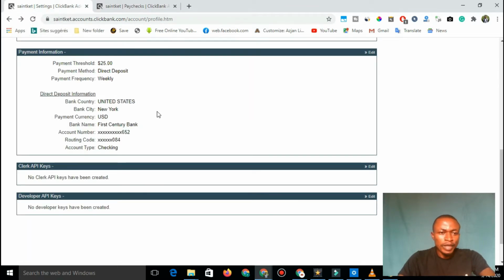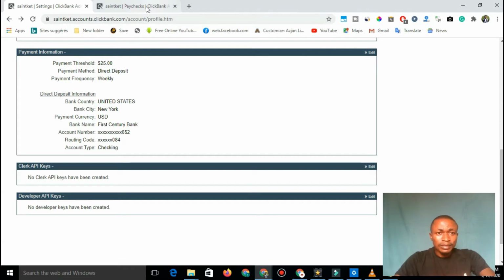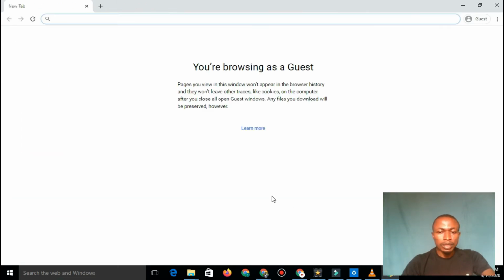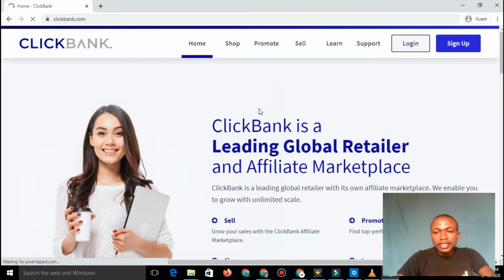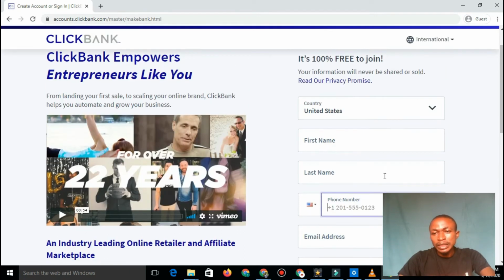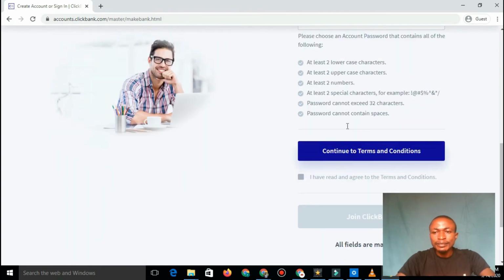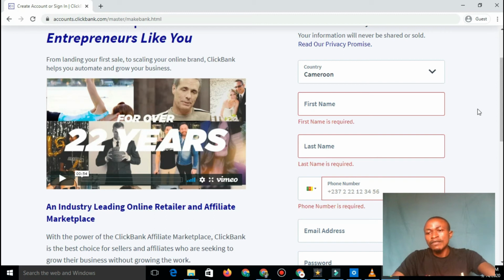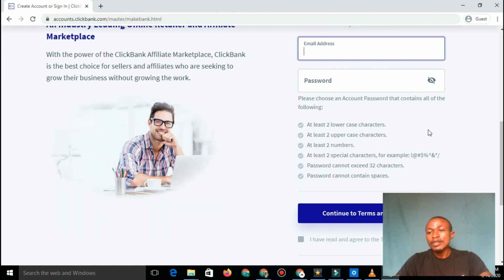How to create a Clickbank account in Cameroon & make money online -Affiliate Marketing Tutorial 2022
Here's How to create a Clickbank account in Cameroon & make money online - Affiliate Marketing Tutorial 2022

If you're looking to start earning some consistent passive income online in Cameroon through affiliate marketing using Clickbank, then this tutorial is for you.

Requirements:
1) Google Voice (US number) - cost about 5k
2) Internet connection
3) Android or any smartphone
4) VPN (FREE)
5) Any browser other than Google Chrome (Just for Sign Up)
6) A Gmail account never used on clickbank.com before

Once you have all these in place then we're good to go.